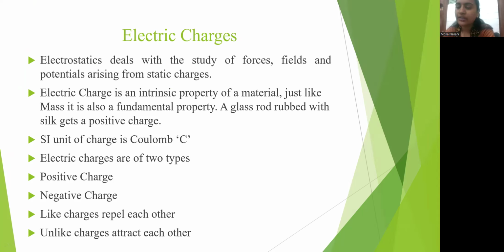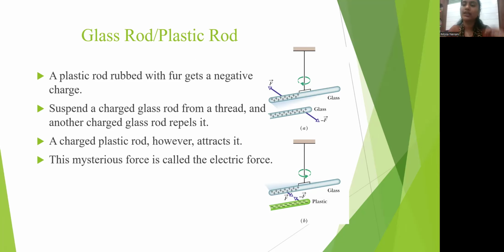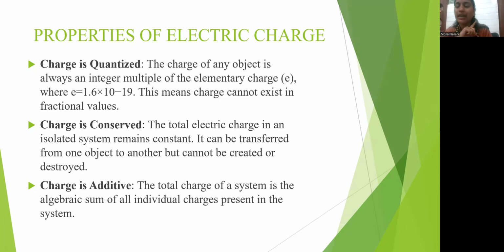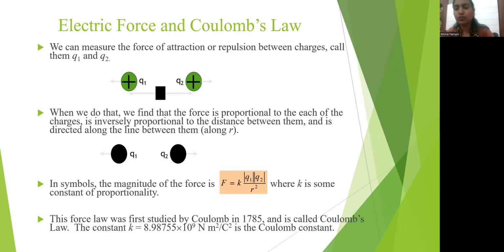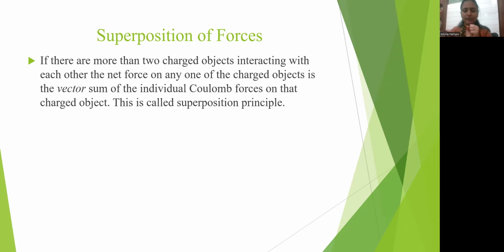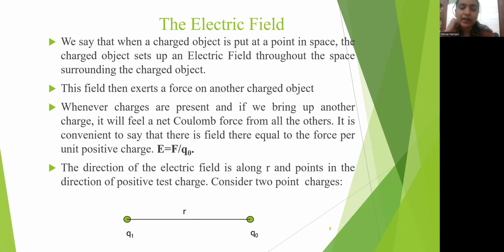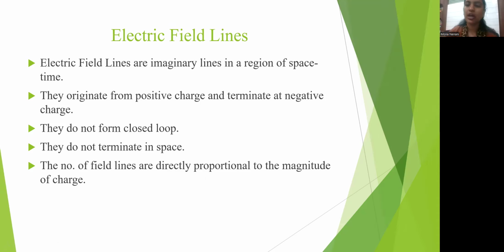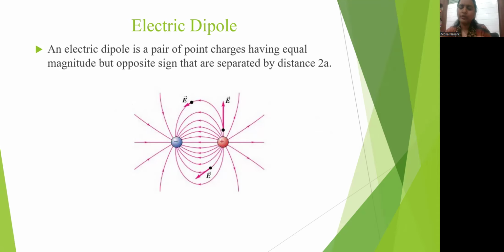Electric Charges and Field